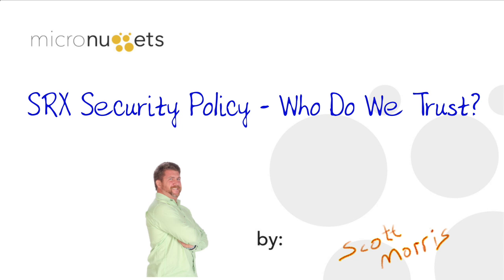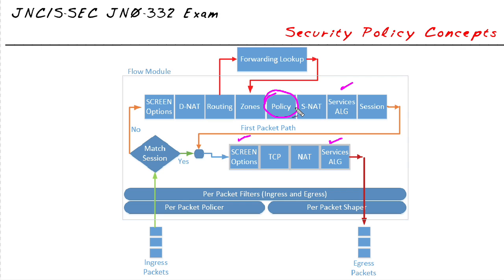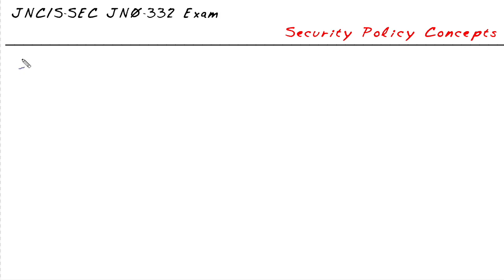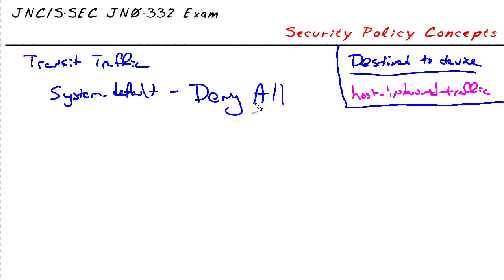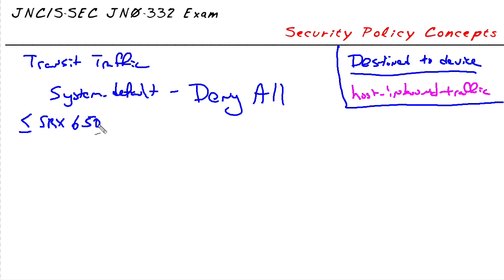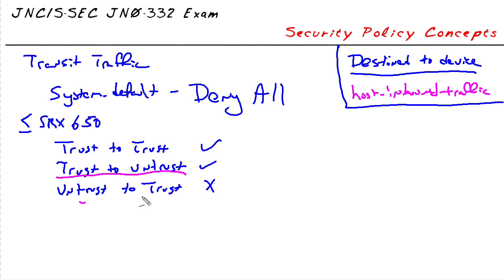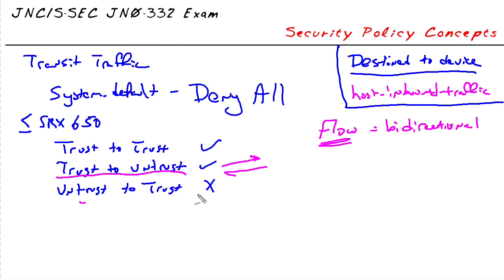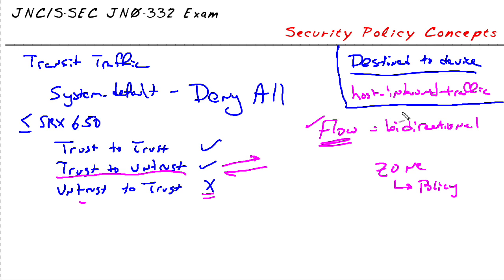MicroNugget: What is a SRX Security Policy?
In this video, Scott Morris covers Juniper SRX security policies and how they determine what transit traffic is and is not trusted. He further shows you how these policies play a central role in controlling the flow of information in a Juniper network, regardless of whether the traffic is intrazone or interzone.

After watching this video, you will know the role that Juniper SRX security policies play in the processing of transit traffic within a Juniper network. You will also know what the security policies do not handle, such as host inbound traffic to a device. Scott goes on to describe the system default policy, which denies all traffic, as well as factory default policies. He further discusses trust zones, such as trust to trust, trust to untrust and untrust to trust, and the default policies for these. He describes, too, how the flow of traffic within these zones are bidirectional.